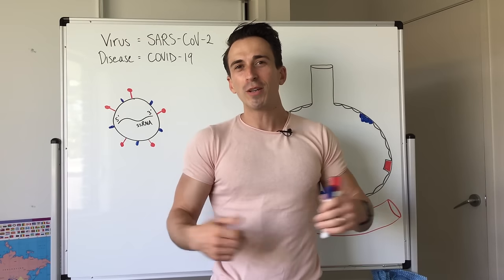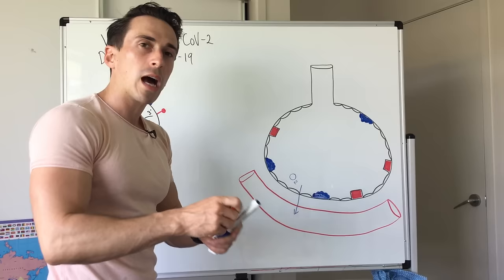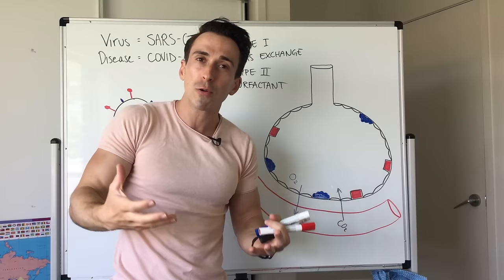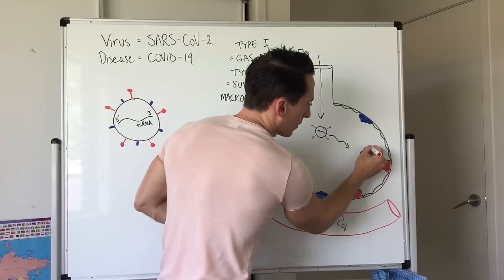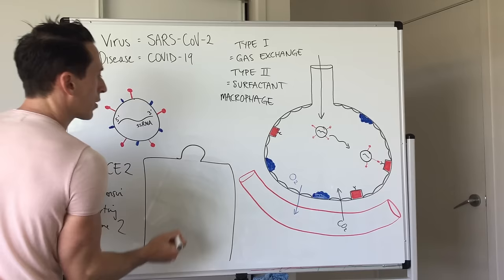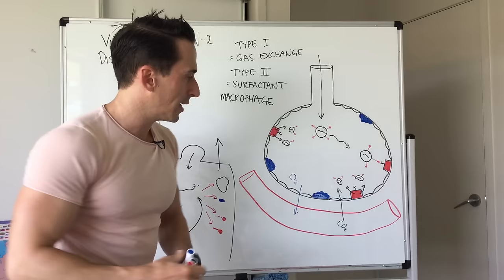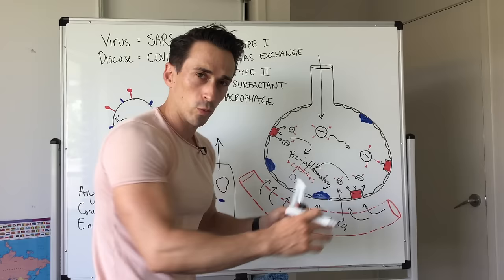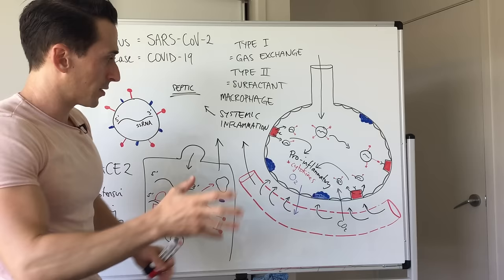COVID-19 | Pathophysiology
How does the coronavirus (SARS-CoV-2) that causes the disease COVID-19 attack the body?
In this video, Dr Mike explains how the virus gets into the cells of the body and produces cough, pneumonia, cytokine storm, and acute respiratory distress syndrome (ARDS).